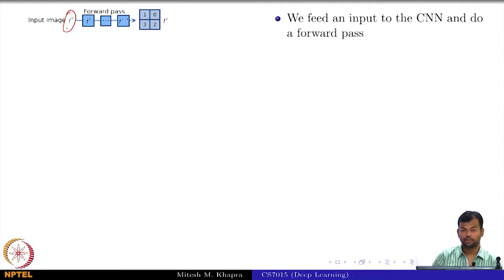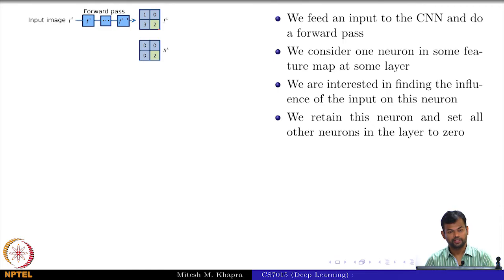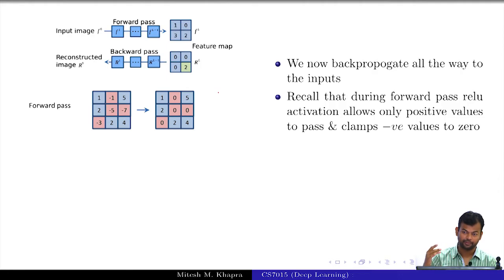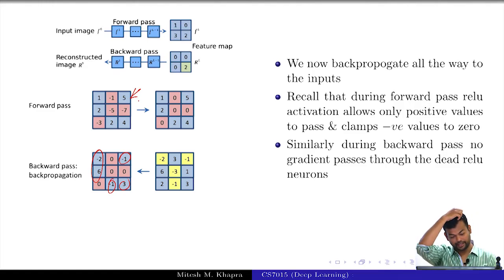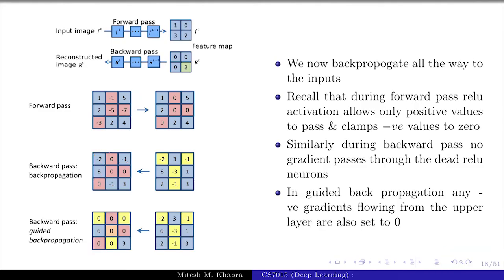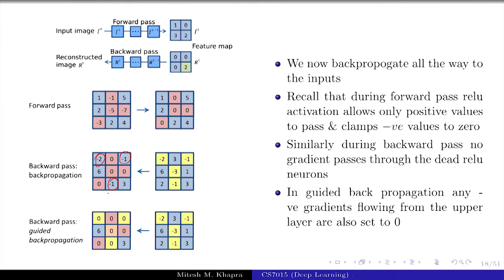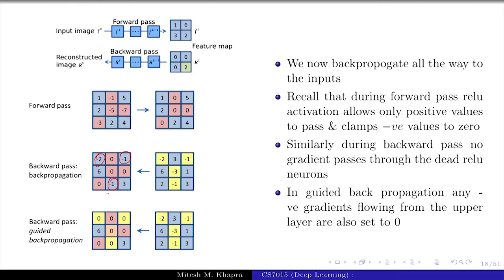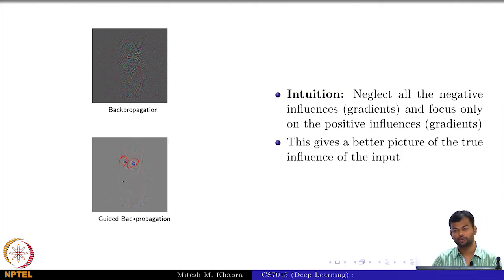Deep Learning(CS7015): Lec 12.5 Guided Backpropagation